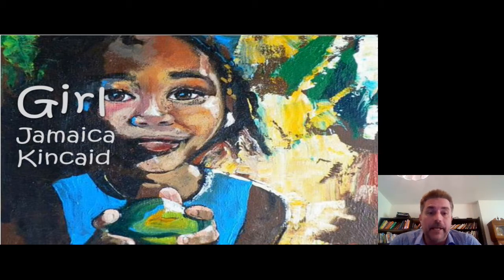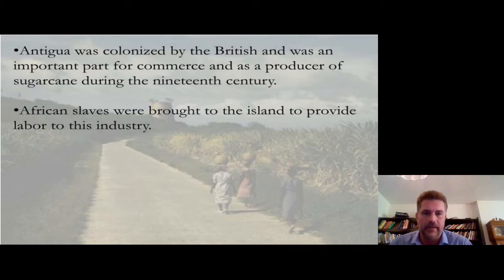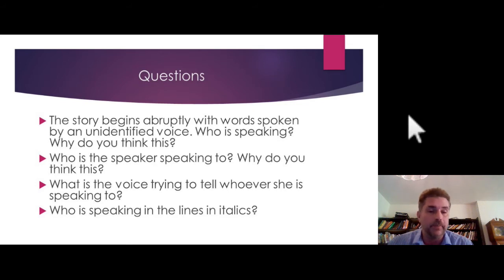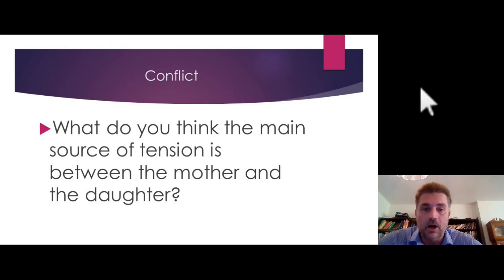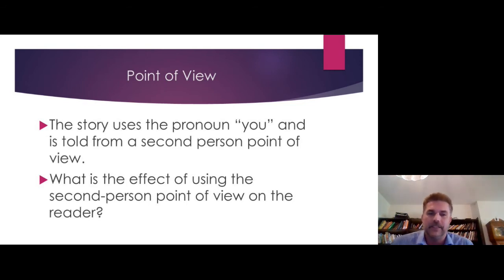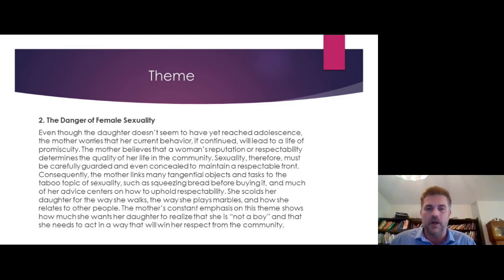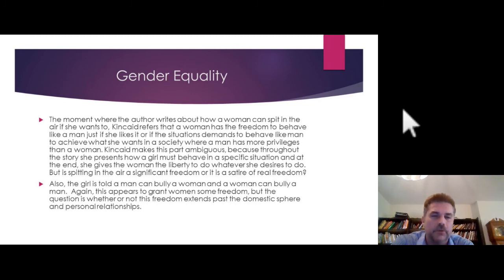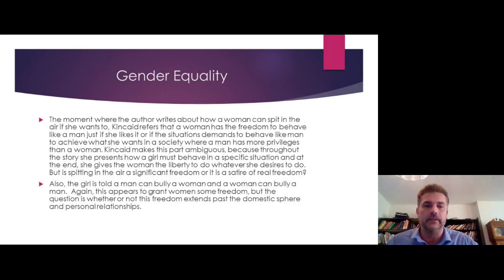1101 Girl Video Presentation (Textual Analysis)